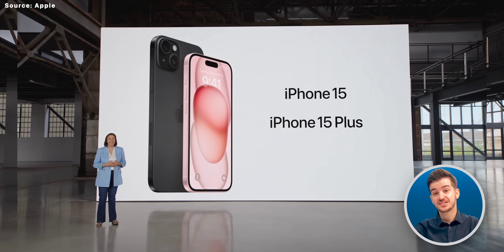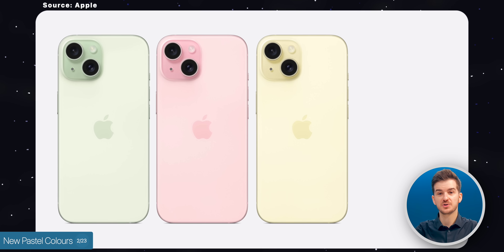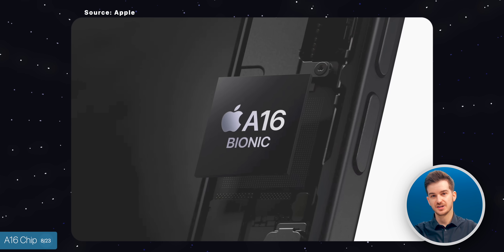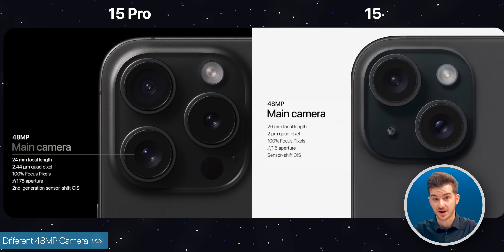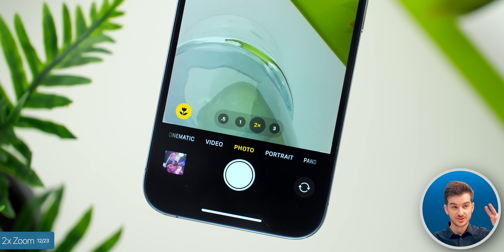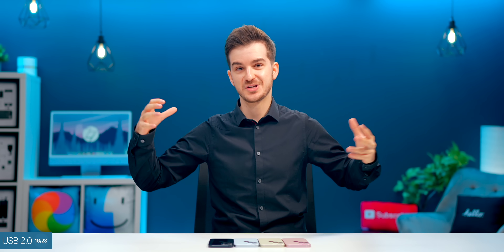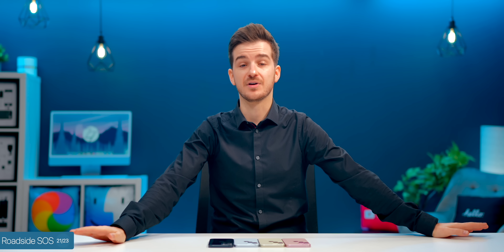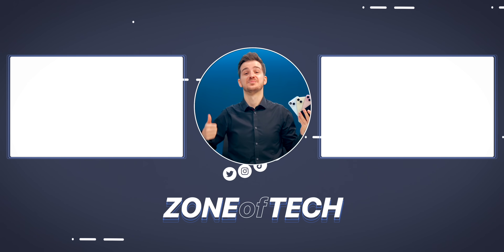iPhone 15 - 23 Things You NEED to KNOW!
iPhone 15 - 23 Things You NEED to KNOW before buying!

Product Links:
▶ iPhone 14
▶ iPhone 14 Plus
▶ AirPods Pro 2
▶ AirPods 3
▶ Apple Pencil 2